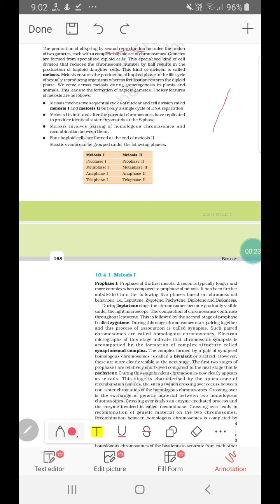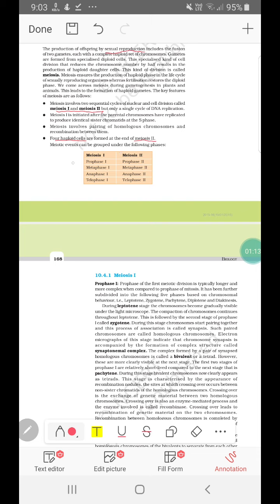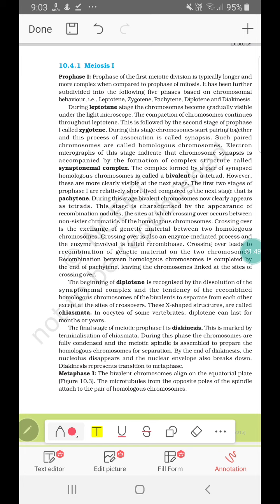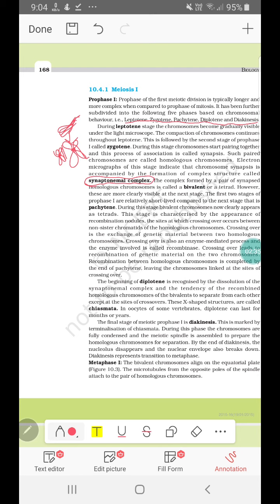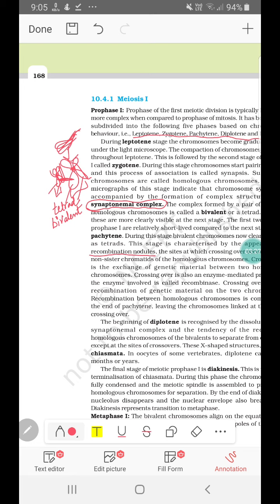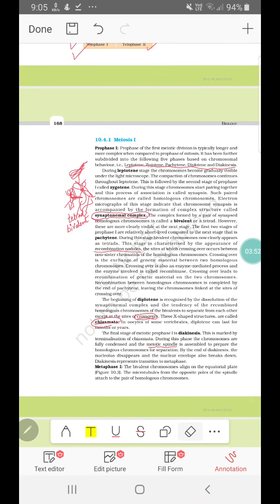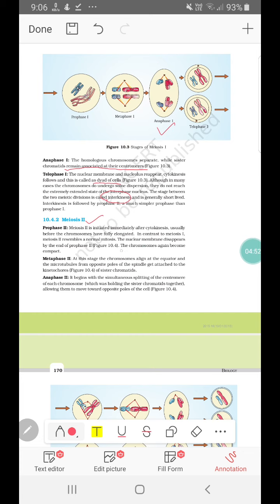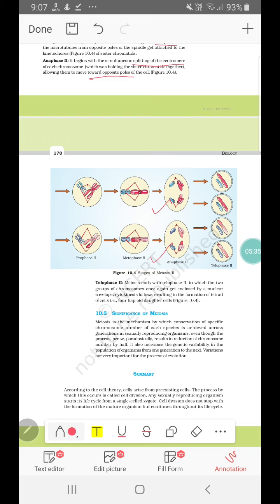Concept of meiosis